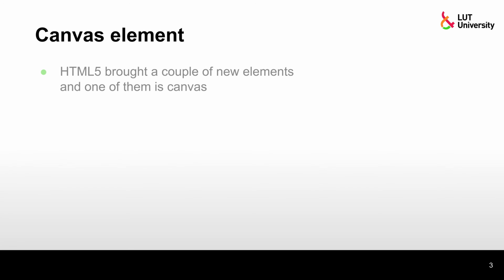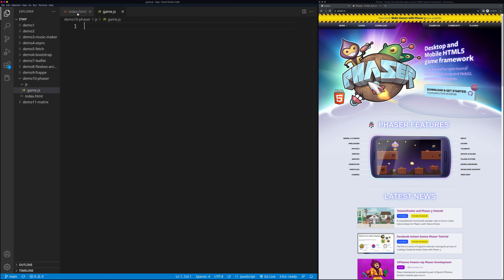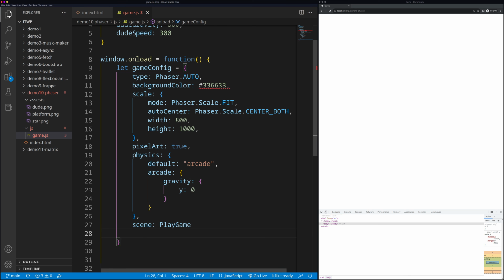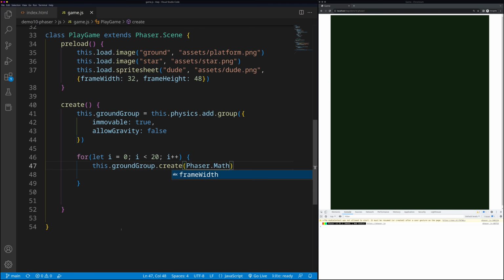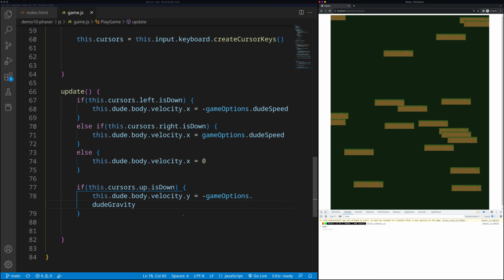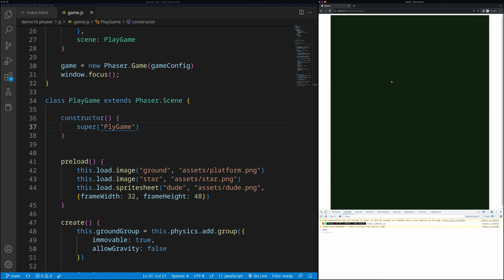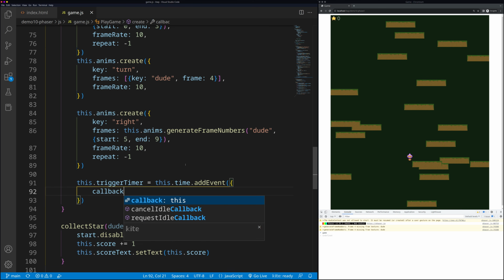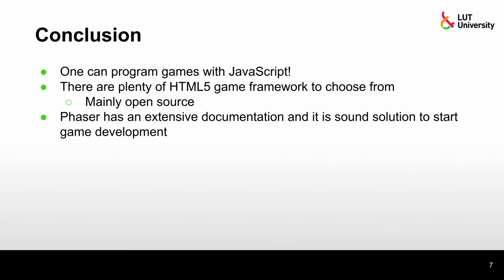Canvas & HTML5 games